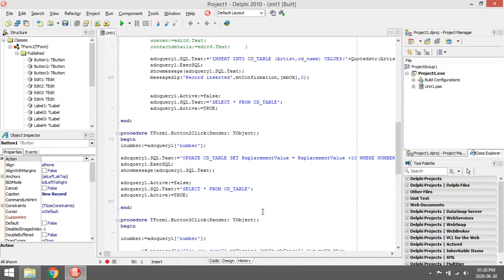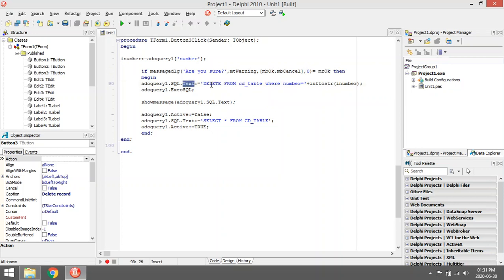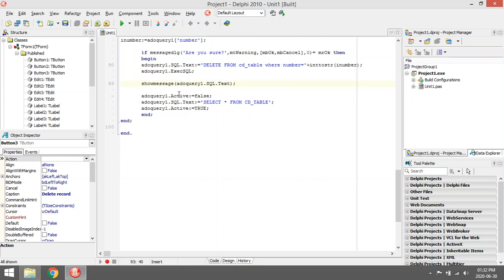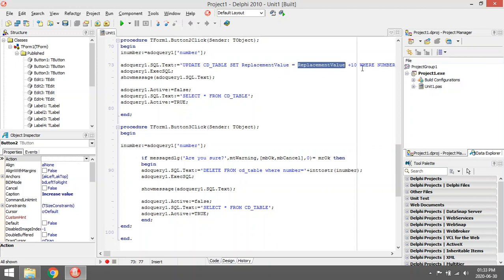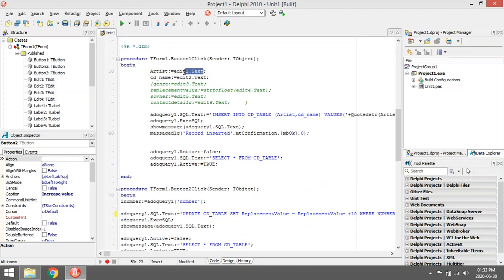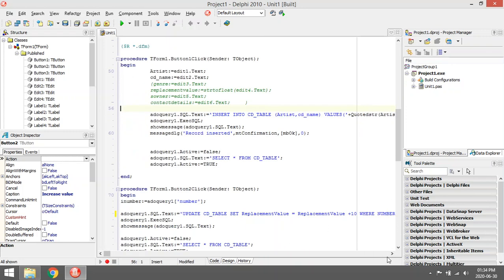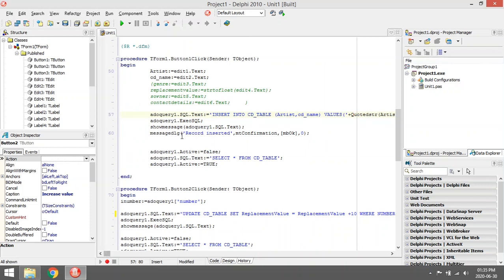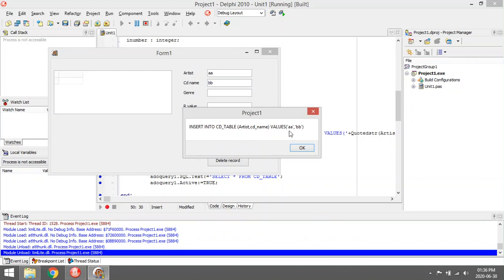Delphi - SQL Update Delete Insert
SQL Update Delete Insert

PAT
Information technology
Delphi programming
Delphi Coding
Grade 10
Grade 11
Grade 12
Practical assessment task
Delphi tutorials
Learn Delphi
Delphi walkthroughs